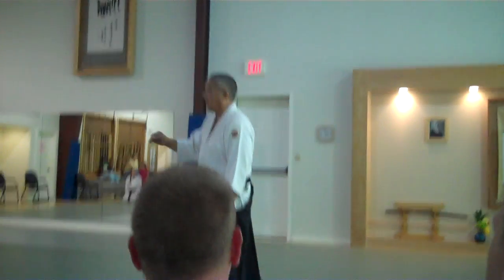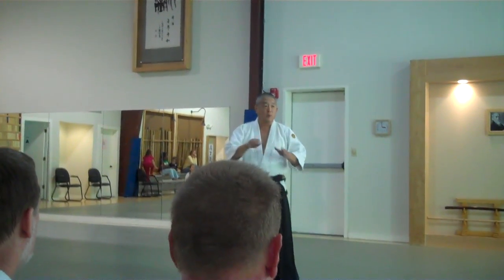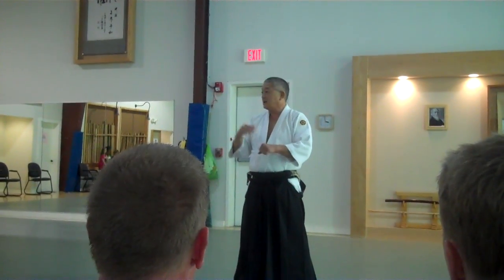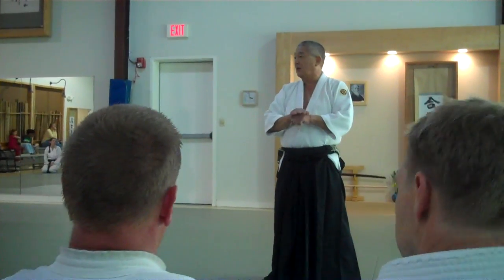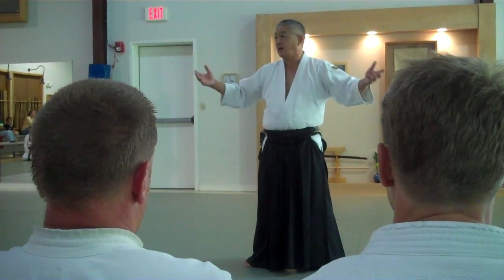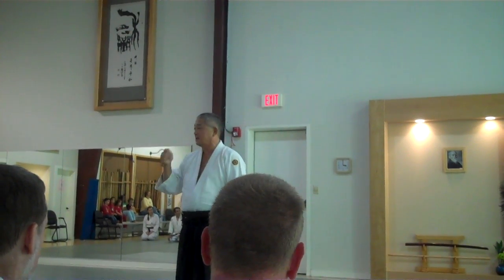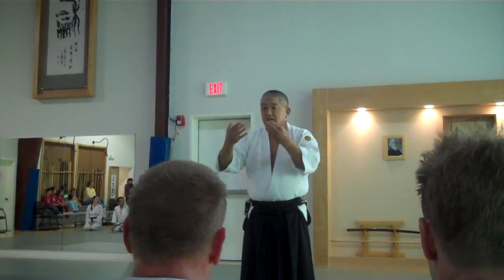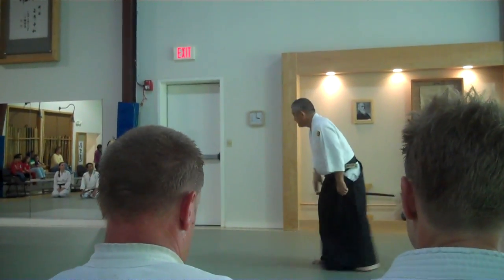10 14 12 D Nakagawa ganmanuchi teaching remarks